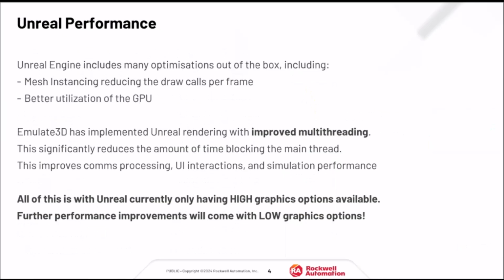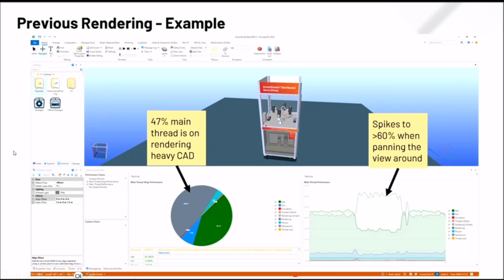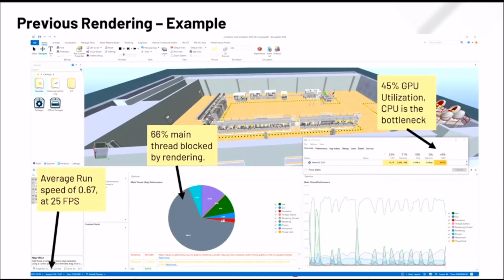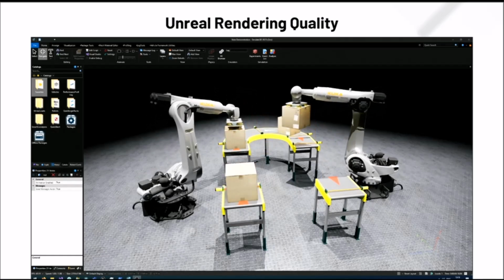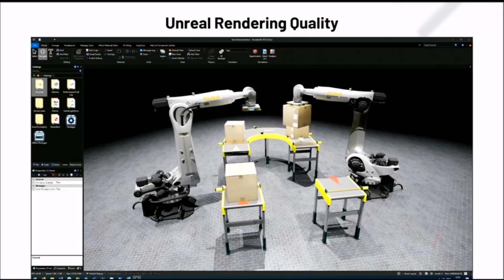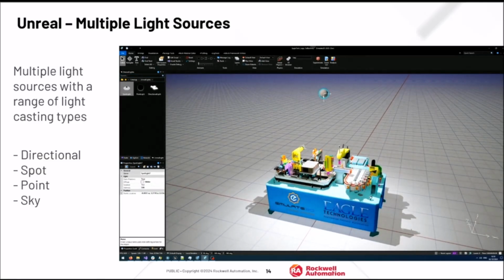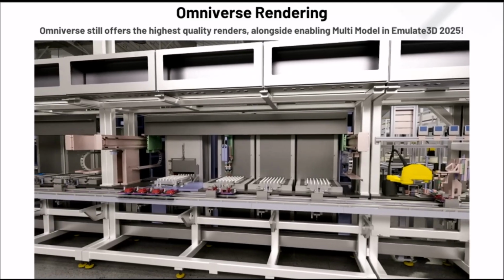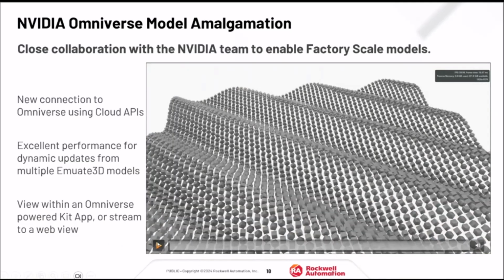14 Rendering Updates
Rendering Updates
Mike Sarvo, Sam Owen
Emulate3D User Group Meeting 2024
Ann Arbor, MI. USA